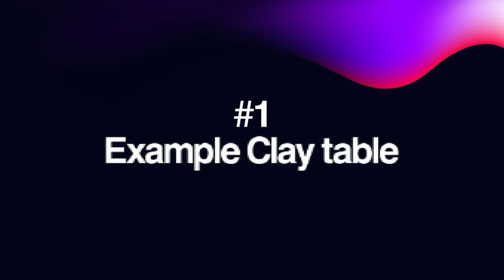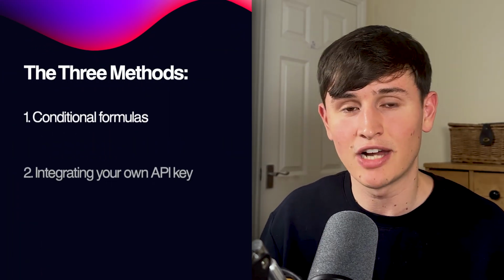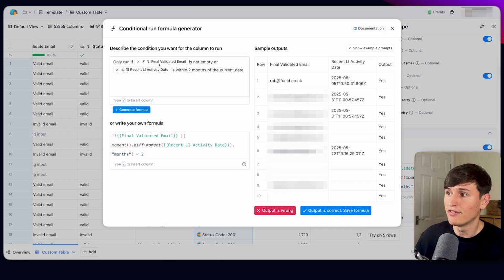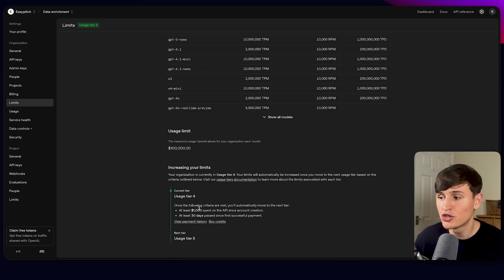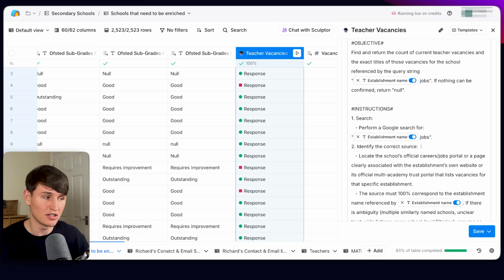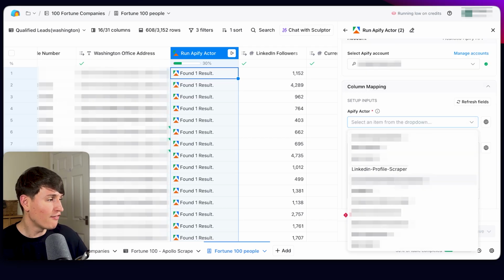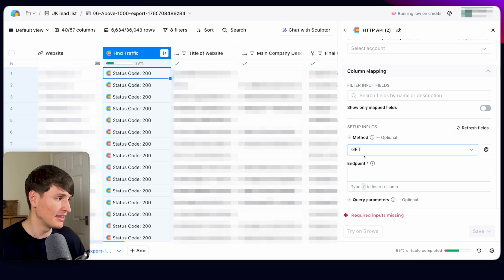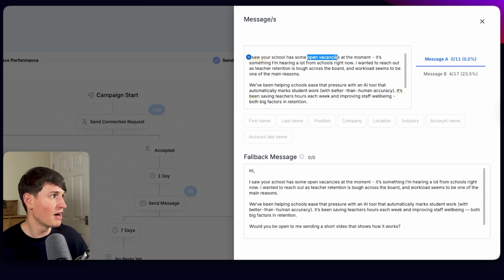How to Save Thousands on Clay Credits and GTM Tools (2026)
Timestamps:

00:00 - Intro
00:24 - Why Clay credits get so expensive
02:00 - Which Clay plan you actually need
03:47 - 3 ways to cut Clay enrichment costs
04:25 - Using conditional formulas to avoid wasted credits
07:54 - Advanced lead routing with conditional formulas
09:54 - Setting up Claygent with your own OpenAI API key
11:41 - Claygent scraping examples (school data & pain points)
15:38 - Cheaper scrapes with Appify for LinkedIn data
19:08 - Using RapidAPI & HTTP API in Clay
23:16 - Sending enriched leads straight into HeyReach
24:44 - Results, reply rates & next steps

In this video, I show how I’m saving money on Clay credits and optimizing my stack of gtm tools for smarter b2b lead generation, outbound lead generation, and cold email strategies. By using clay.com more efficiently, I’ve learned how to save clay credits without sacrificing the power of clay data enrichment and sales prospecting tools.

I break down a practical clay tutorial on how to streamline your gtm strategy using sales enablement tools, go to market tools, and advanced clay automations. If you're trying to reduce software costs, this is how I save money on saas while running high-performance cold email tools.

You'll also see how I use http api clay, appify clay, and rapidapi clay to supercharge workflows — all part of the clay outbound system. Whether you're new to claygent tutorial or looking to improve your current setup, this video will help you squeeze more value from your tools and your clay credits.